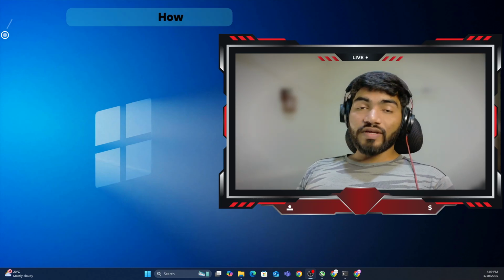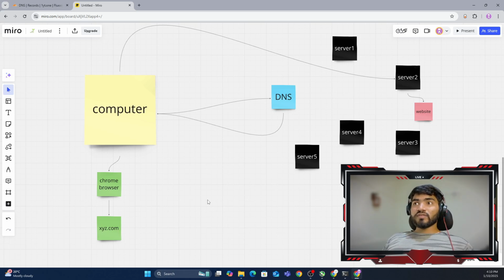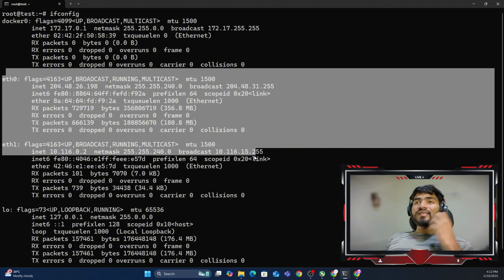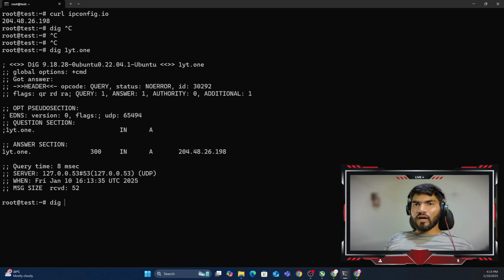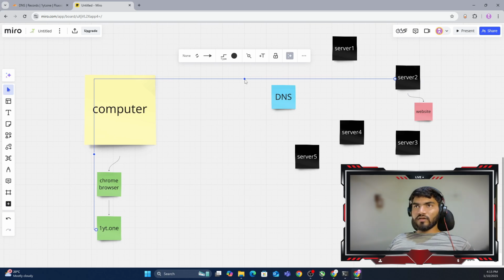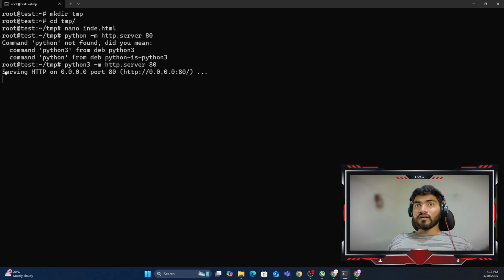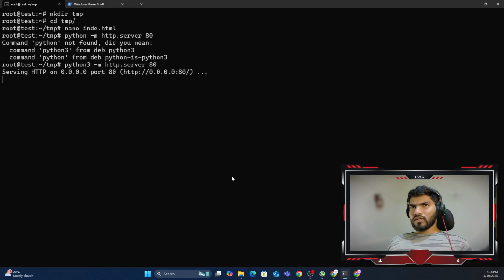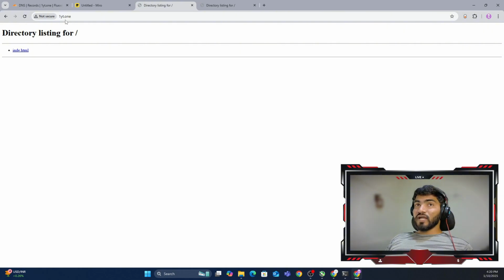How to Debug DNS A Name Records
❓ Got Questions?

00:00 DNS Intro
00:06 DNS Working
02:00 Server IP
03:49 Check DNS
04:04 Verify Domain
06:37 Server Connections
09:13 Firewall Issues
10:11 HTTP HTTPS
10:46 Conclusion